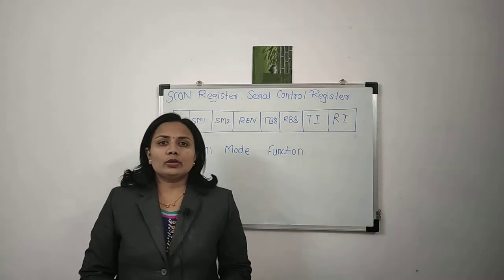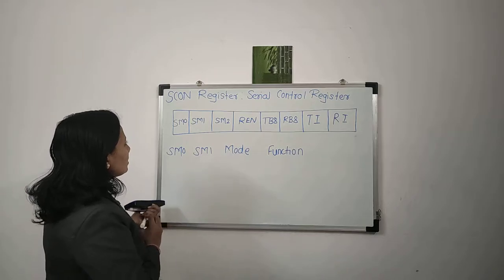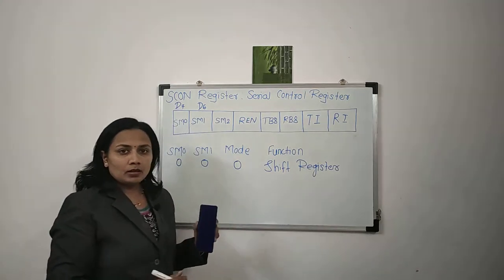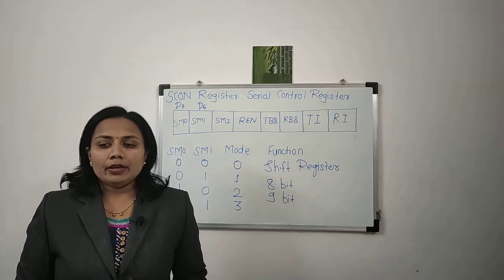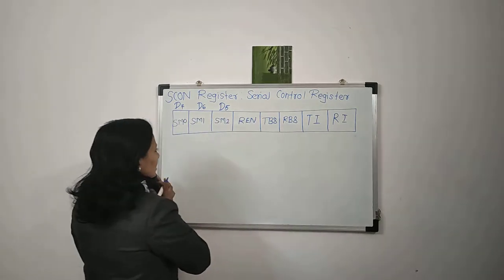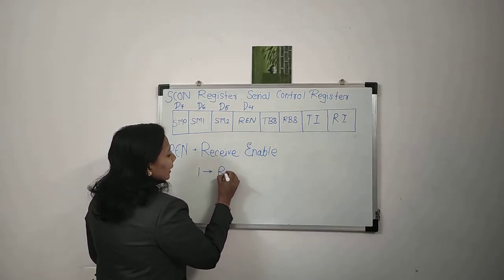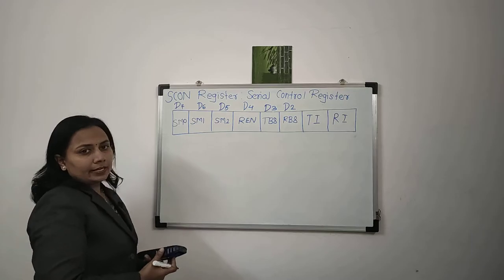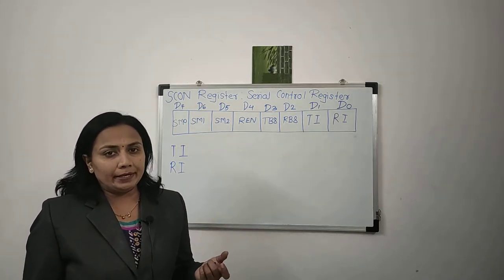SCON: Serial Control Register of 8051 Microcontroller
This video will give information about SCON registers in 8051 Microcontroller.

Serial control register SCON is used to set serial communication operation modes. Also it is used to control transmit and receive operations.

This lecture series is based on basic 8051 Microcontroller architecture and Programming using C and Assembly...